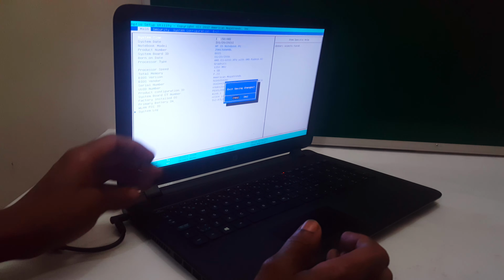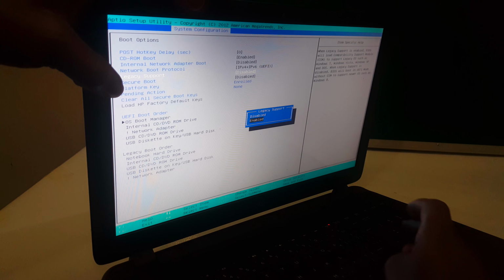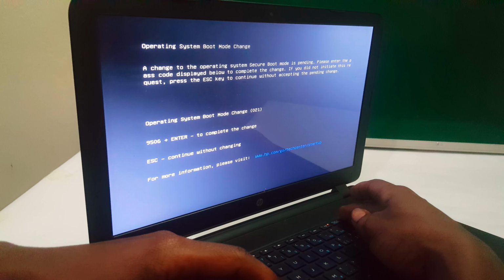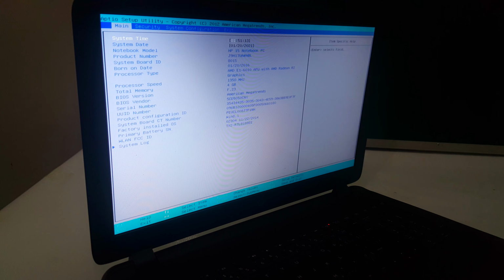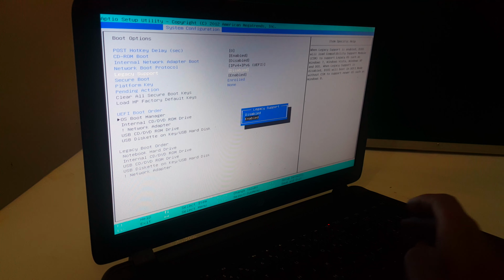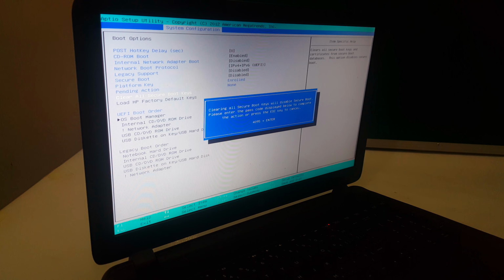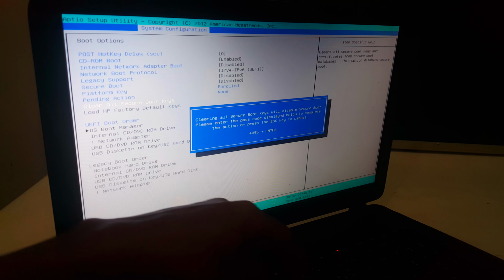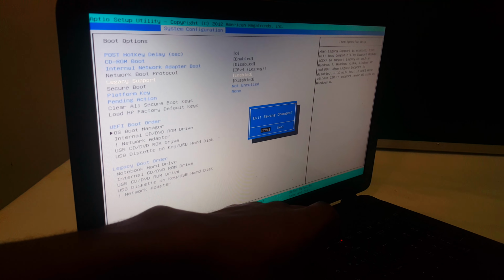No bootable device --Insert boot disk and press any key || No Booting Windows, Laptop Hp Pavilion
How To Fix -Hp pavilion No Bootable Device Found Error / No Boot Device / Boot Device Not Found 100%
How To Fix - HP No Bootable Device Found Error / No Boot Device / Boot Device Not Found / PXE ROM
Learn what to do when your HP laptop gives you a "No Boot Device" or similar error.
Please remember to 'Like' if this was helpful :)
 HP Pavilion "No boot device found” error on startup
1. Shut the system down and then restart.
2. Go into your BIOS settings by tapping the “F2” key at the Dell logo screen.
3. Under “Settings” Click on “Boot Sequence” under “General”
4. Go to the “Boot List Options” and select UEFI
5. Click “Apply”